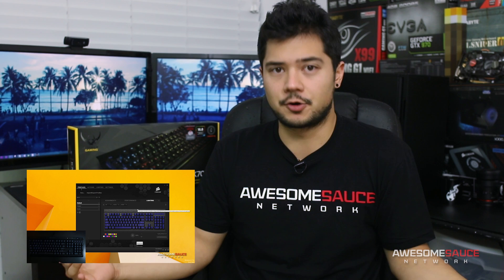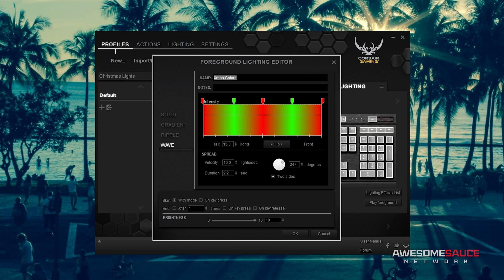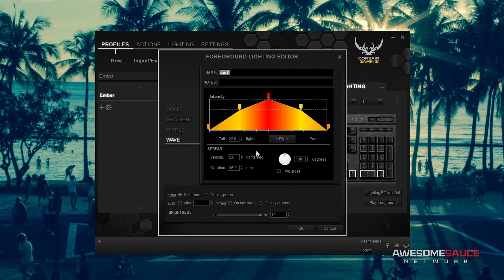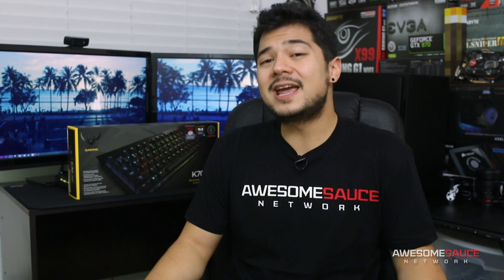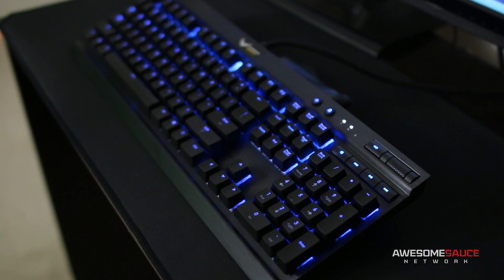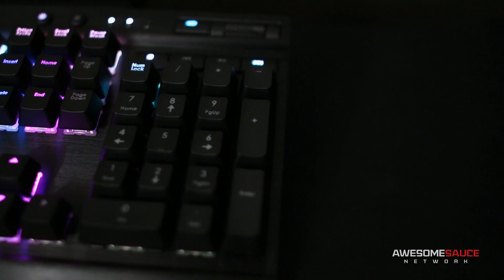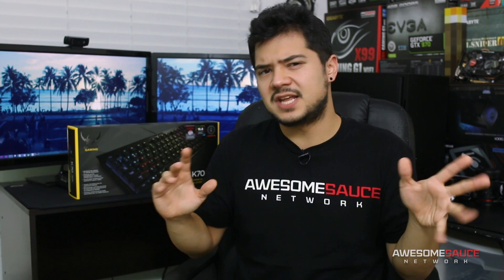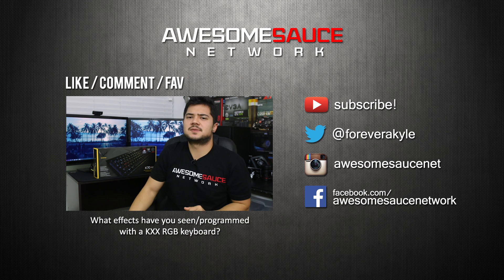Corsair K70 RGB Lighting Effects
The Corsair K70 RGB is too fun to just do a review on, so I tinkered with its programmable lighting functionality to see what it could do.

Corsair K70 RGB

✉ SEND FAN MAIL TO:
Bitwit